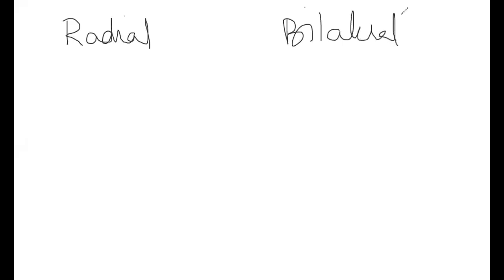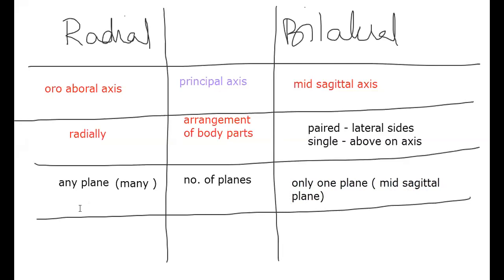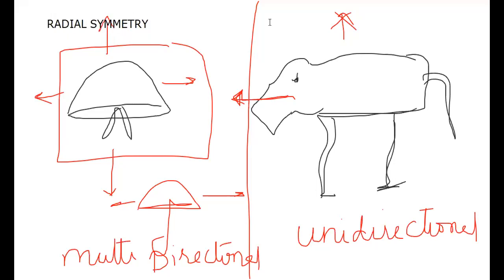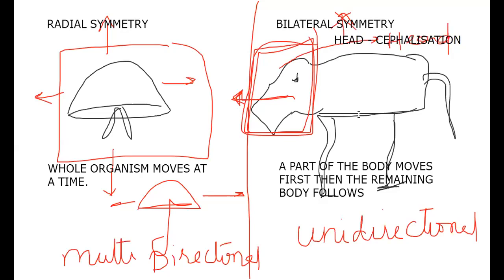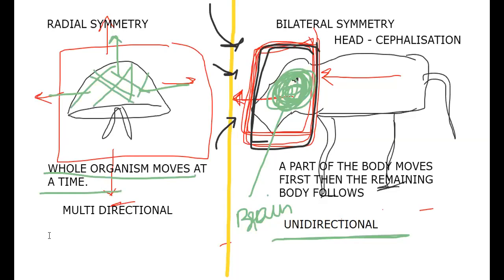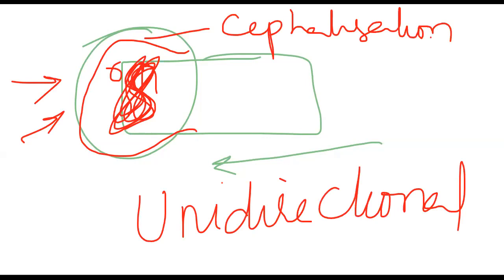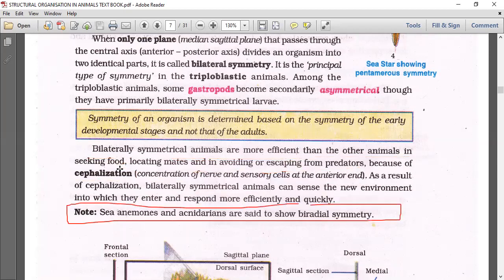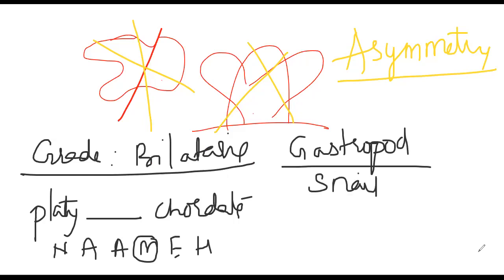6. APPLICATIONS OF SYMMETRY -STRUCTURAL ORGANISATION IN ANIMALS PART 6 FOR NEET BY SRIKANTH SIR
IMPORTANCE OF SYMMETRY
1. The fundamental issue in understanding the organization of an animal
2. Balanced distribution of paired body parts is called
3. “The body plan of vast majority of metazoans exhibit some of kind of symmetry” (true/false)
4. Symmetry in most of the sponges and snails
5. The symmetry of an animal is correlated with
6.  The animals which cannot be cut into two equal parts (anti meres) in any plane passing through the center of the body are called as
7.  Examples for asymmetrical animals
8. Body lacks definite form in this symmetry
9. This symmetry cannot be said to be an adaptation or advantage to an organism
10. In this symmetry, organisms do not develop complex sensory and locomotor functions
11. The regular arrangement of body parts in a geometrical design relative to the axis of body is called as
12. The animals which can be cut into two equal parts or anti meres in one or more planes passing through the ‘principal axis’ of the body are called as
13. In symmetrical animal paired body parts are arranged on either sides of the plane passing through this axis
14.  Paired body parts are arranged equidistant from the plane in symmetrical animals. Because the plane is passing though this axis
15. Location of unpaired body parts in symmetrical animals
16.  The two types of symmetry observed basically in eumetazoans is
17. In this symmetry axis is single, poles are different
18. When only one plane that passes through the central axis divides an organism into two identical parts, such symmetry is called as
19.  The symmetry which is called as monoaxial heteropolar symmetry
20.  The symmetry which contain only one plane that is median sagittal plane is
21. Symmetry in sessile, planktonic and sluggish forms
22.  Principal symmetry in diploblastic animals
23.  Principal type of symmetry in triploblastic animals
24. Bi radial animal group is (According to some authors)
25. Animals showing this symmetry live in water and they can respond equally to stimuli that arrive from all directions
26.  This symmetry is advantageous to sessile and slow moving animals
27.  Triploblastic animal group which is considered as “secondarily radially symmetrical “
28. Animal group which show pentamerous radial symmetry
29. Pentamerous radial symmetry is also called as
30.  No. of planes in radially symmetrical animals
31.  No. of planes in pentamerous radial symmetrical animals
32.  If anterior – posterior axis divides the organism into two identical lateral halves. Such symmetry is called
33.  ‘Median sagittal plane” is the only plane of this symmetry
34.  Animal group whose larvae are with bilateral symmetry and adult with radial symmetry
35.  Animal group with larvae with bilateral symmetry and adult is asymmetrical
36.  Animal group which is considered as secondarily asymmetrical
37. “Symmetry of an organism is determined based on the symmetry of the early development stages and not that of the adults” (True/false)
38. Animals with this symmetry are more efficient than the other animals in seeking food, locating mates and in avoiding or escaping from predators
39.  Concentration of nerve and sensory cells at the anterior end is due to this characteristic feature
40. “A part of the body moves first and the remaining body follows” Such phenomena of locomotion is called as
41. Advantage of unidirectional movement in bilaterally symmetrical animals
42.  Advantage of cephalisation in bilaterally symmetrical animals
43. Formation of head and concentration of nerve and sensory cells at the anterior end is called as
44. Characteristic feature of bilaterally symmetrical animals which facilitates to sense the new environment to which they enter and respond more efficiently and quickly
45. Symmetry in sea anemones and acnidarians is